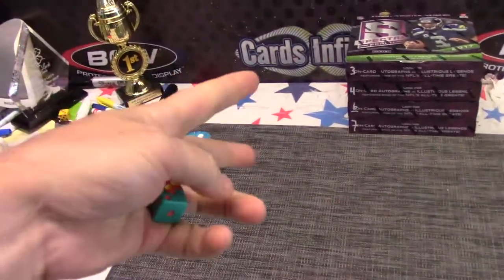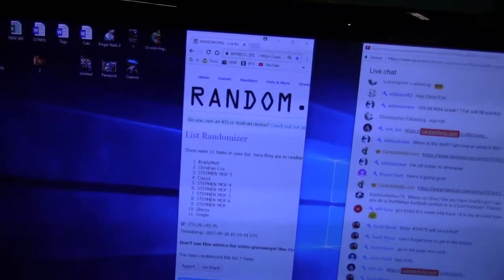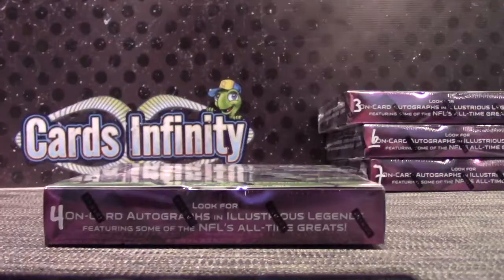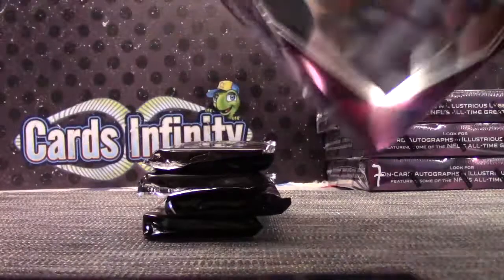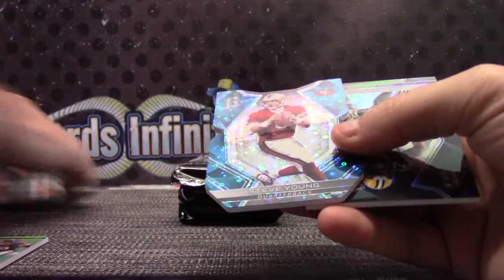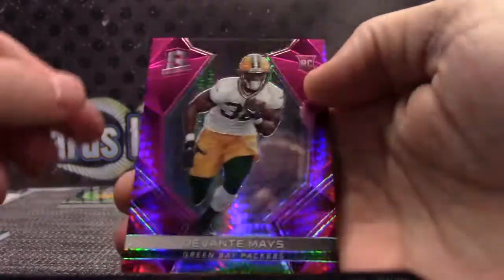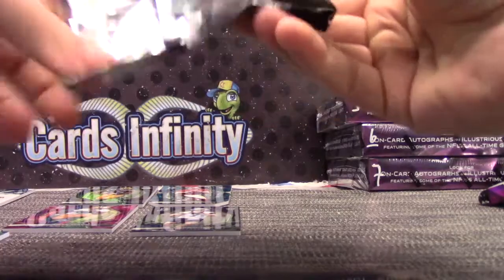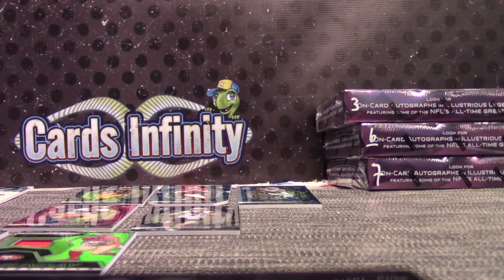2017 Spectra Football Draft HIT GB # 3